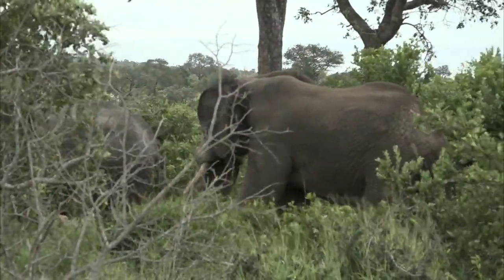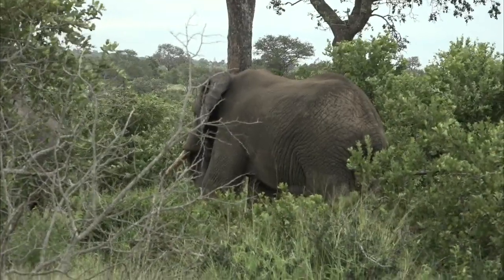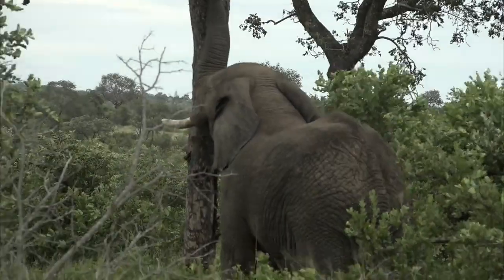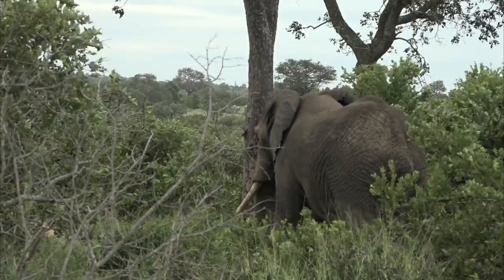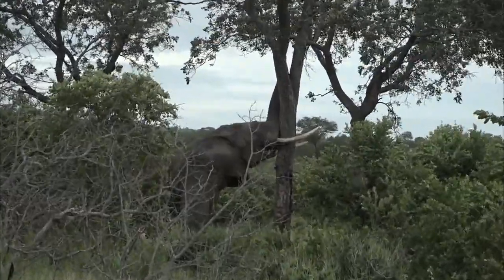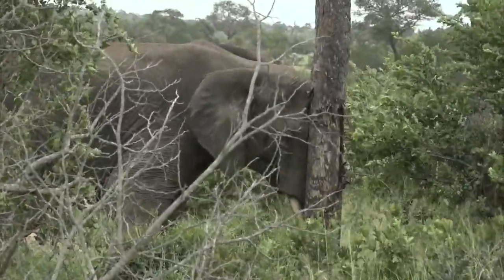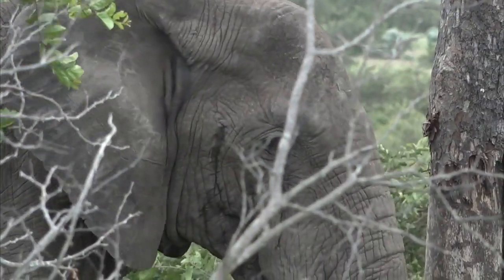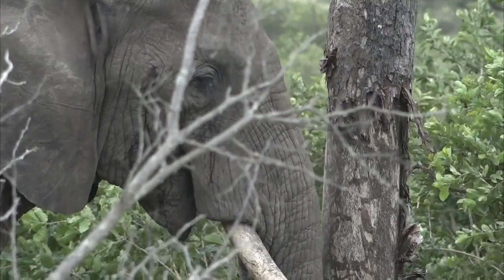Raining Marulas!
WE were entertained as an elephant bull worked for its fruity snack with Tristan and David at Djuma Private Game Reserve

Drive: Sunset  - 16 February 2021